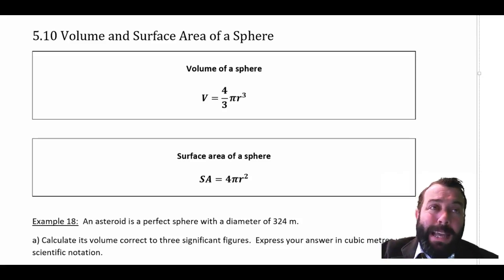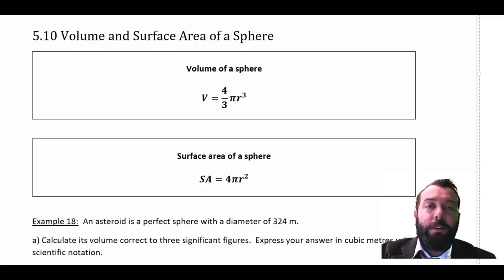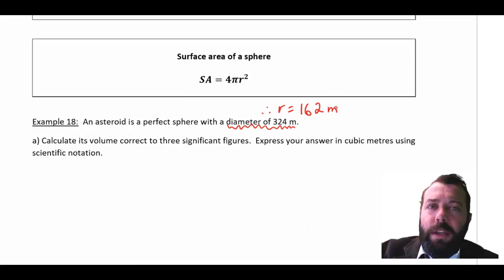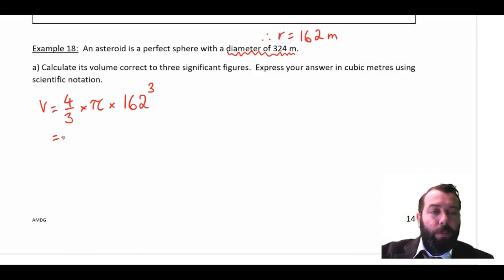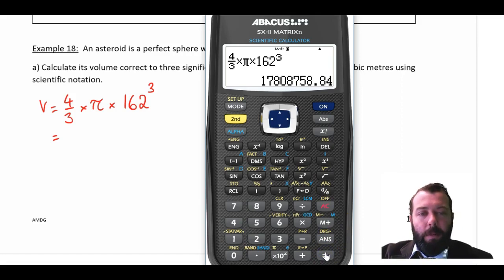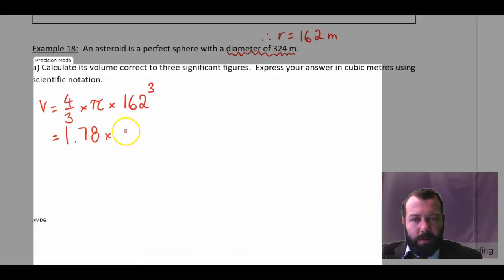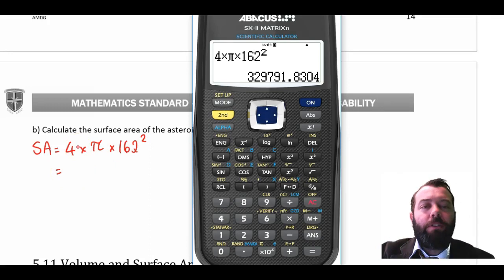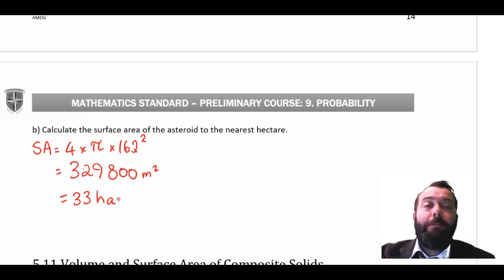2020 11MAS 8 5.10 Volume and Surface Area of a Sphere